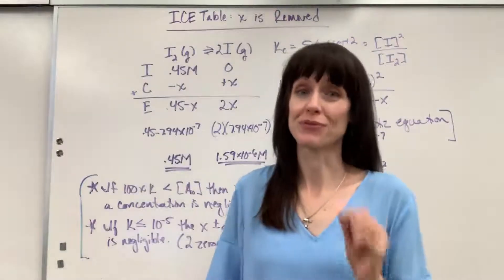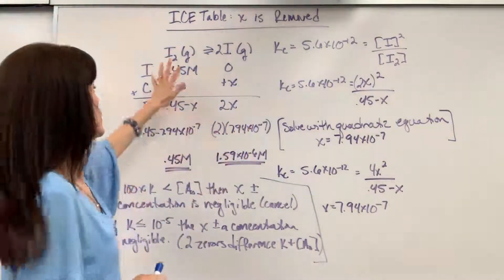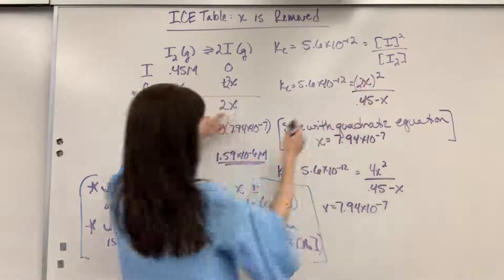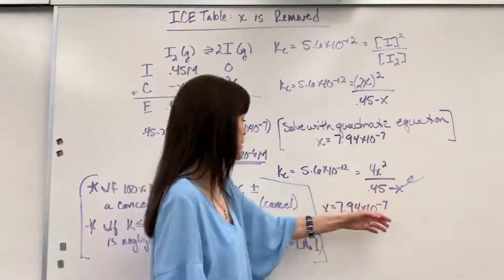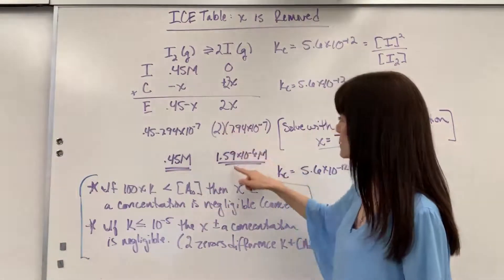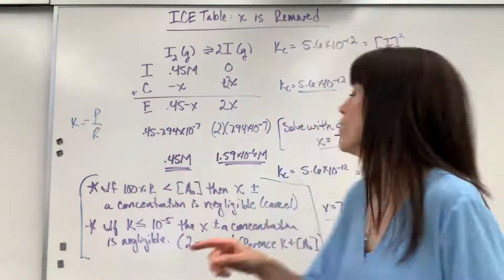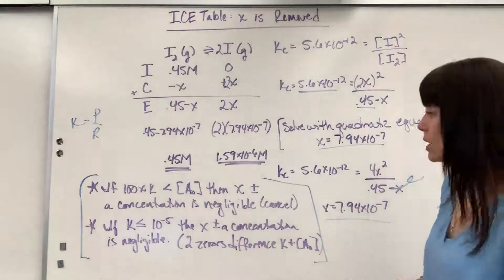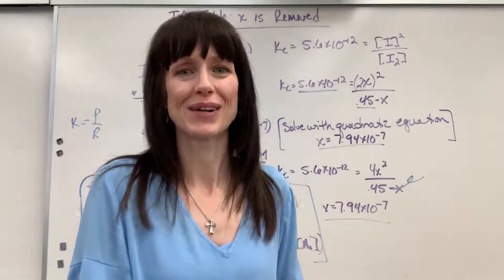ICE Table: x is Removed (Negligible)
When doing an ICE table, the qualifications and an example when x, next to a concentration, can be removed because it is negligible.